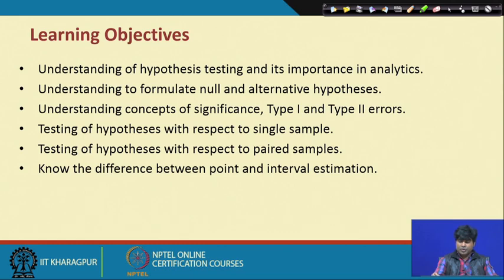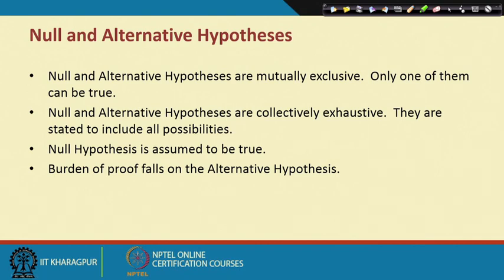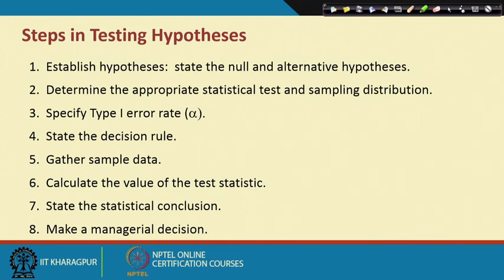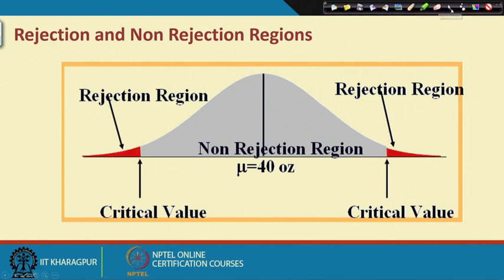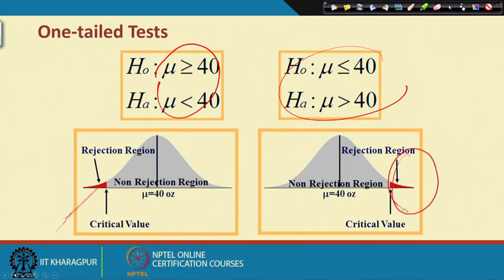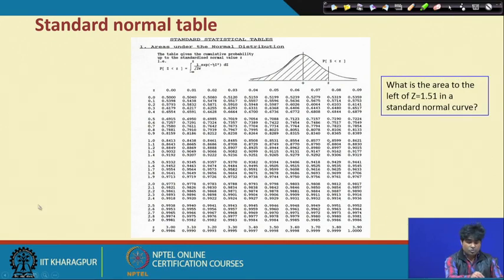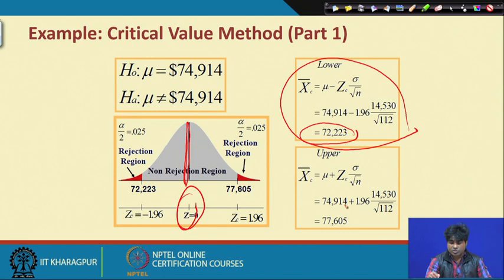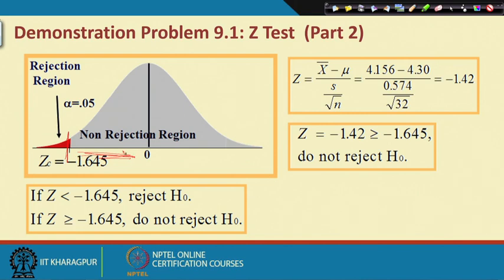Lecture 17: Testing of Hypothesis